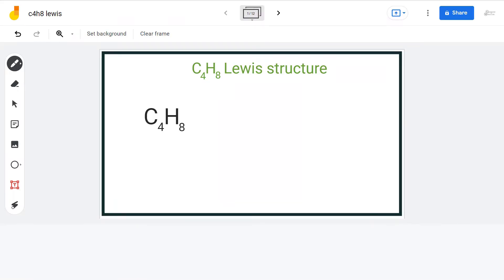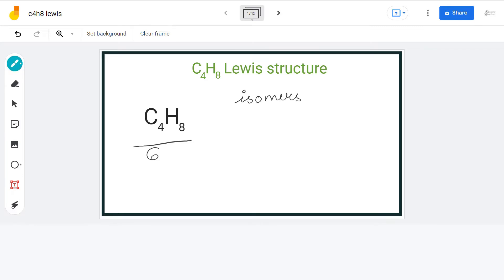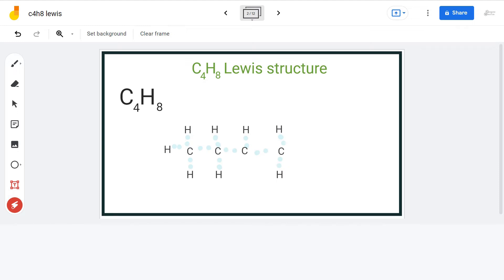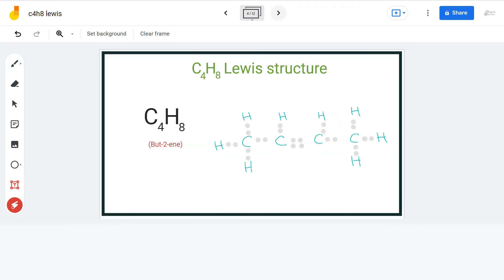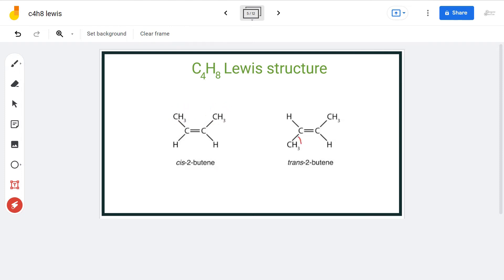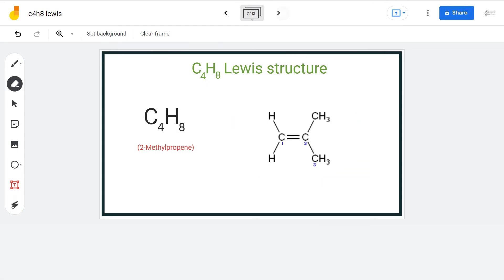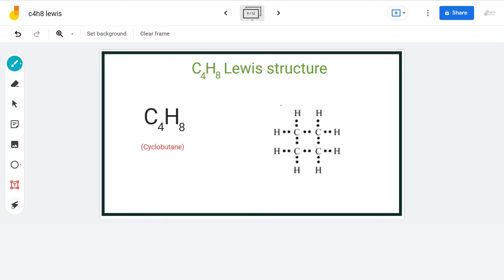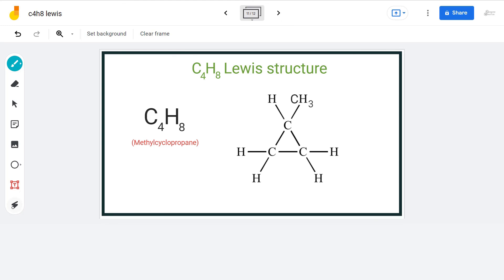C4H8 Lewis Structure | How to Draw the Lewis Structure for C4H8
In chemistry, isomers are molecules with identical molecular formulas — that is, the same number of atoms of each element — but distinct arrangements of atoms in space. In this video, we will help you to determine the Lewis structure of all the possible isomers having the formula c4h8.